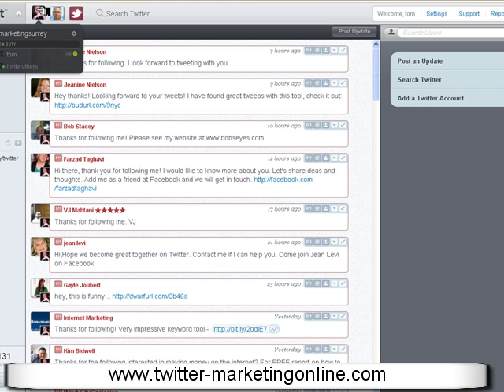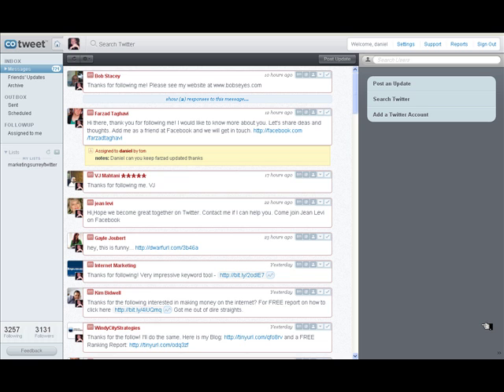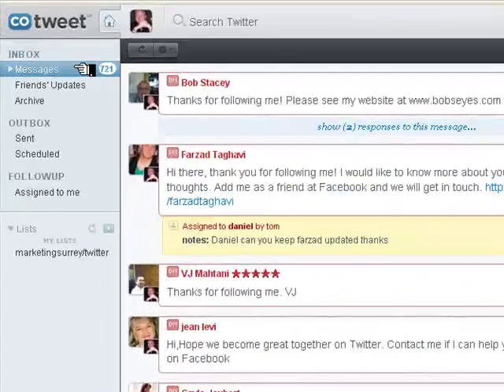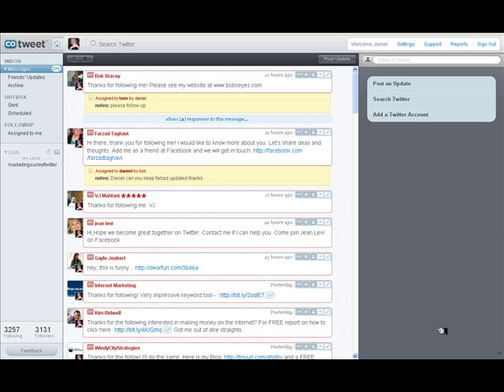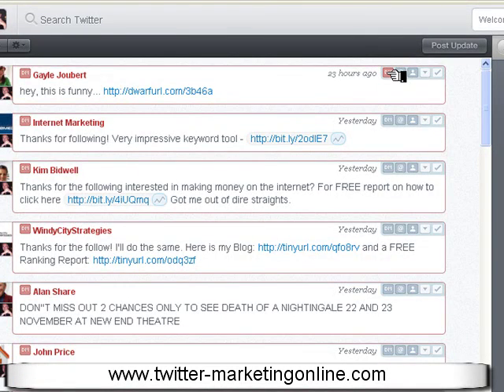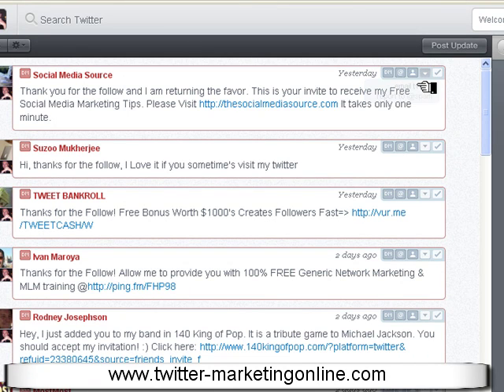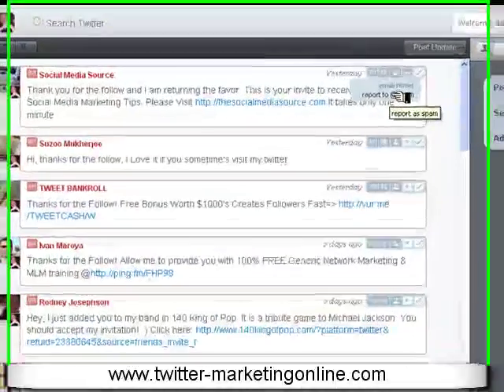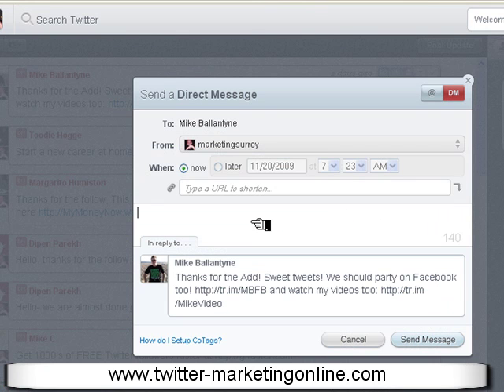Twitter marketing:How to Maximise your profits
Now we have showed you how to get thousands of targeted followers how do you manage to sell to them?